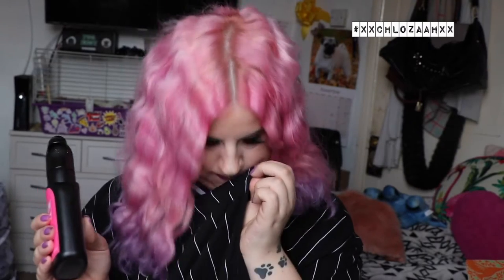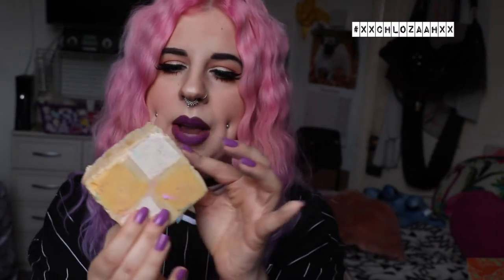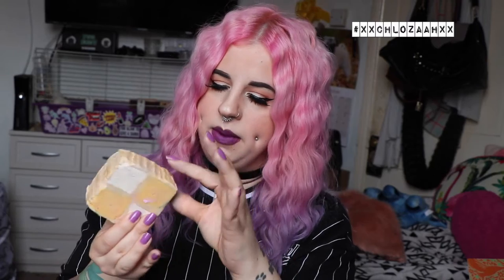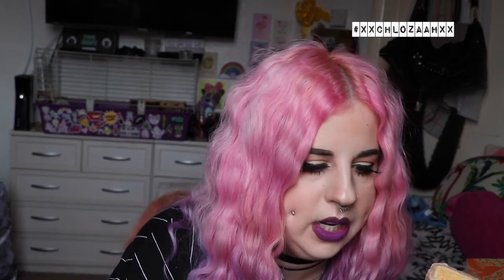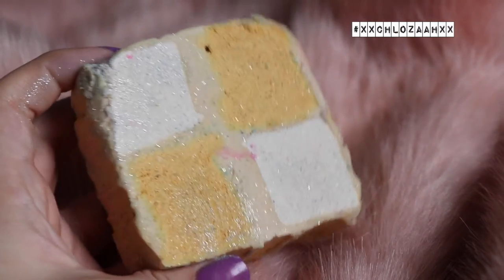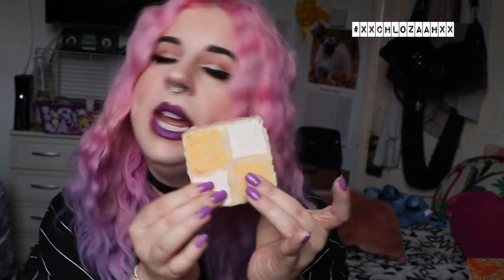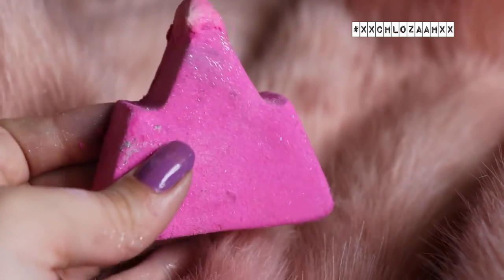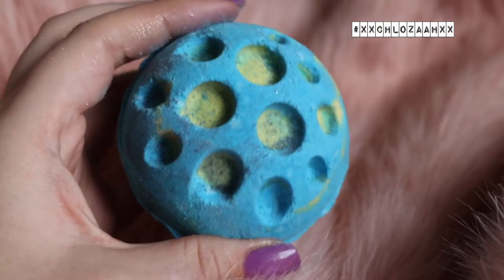HUGE LUSH CHRISTMAS HAUL! | 2018 ❤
MY LINKS!